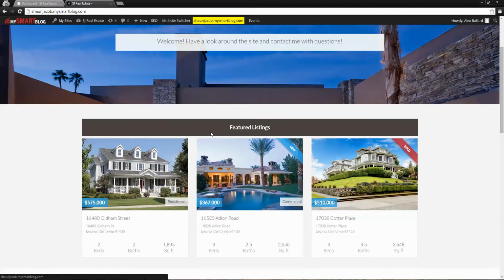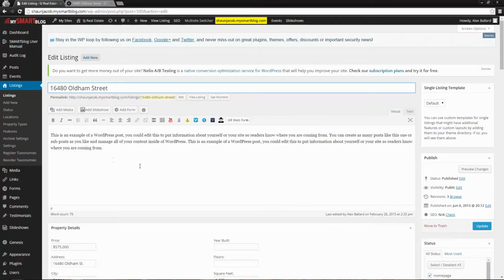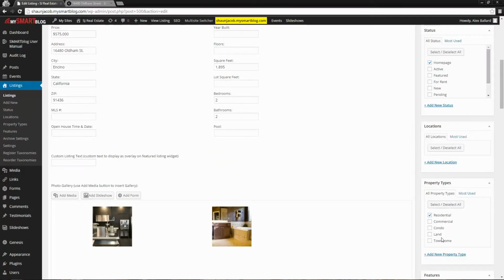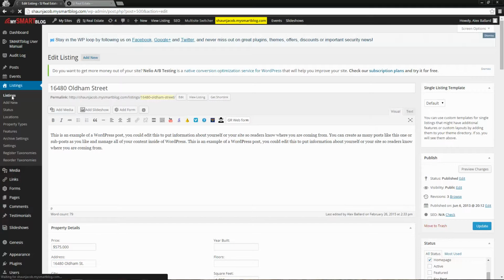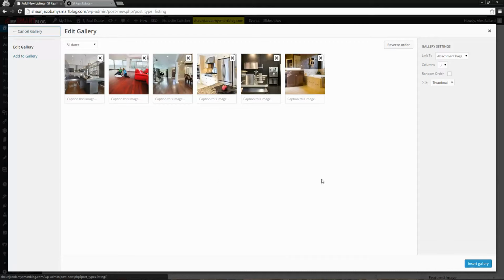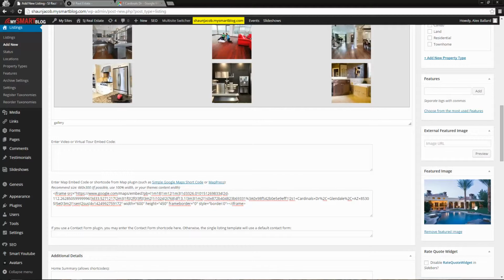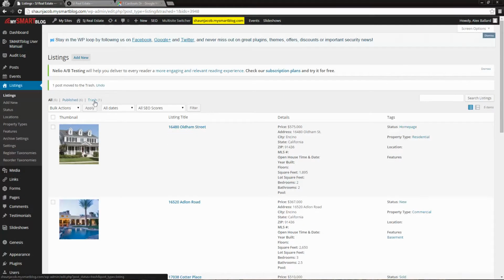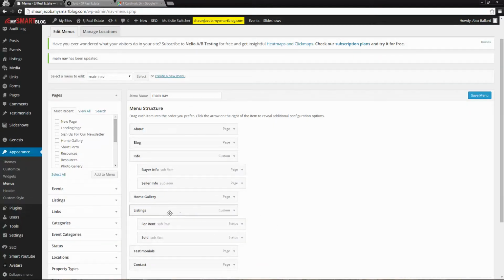iMobile Coaching - Listings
This Video tutorial will walk through how to Add/Remove and Manage your Listings through our "Featured Listings" functionality on the "Big Picture" Theme.